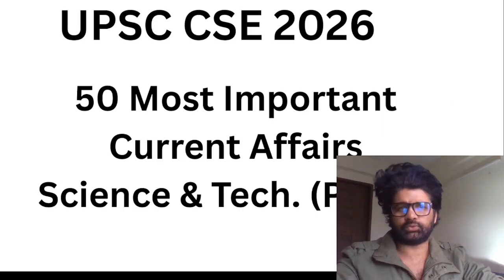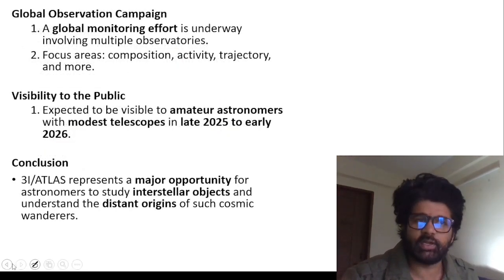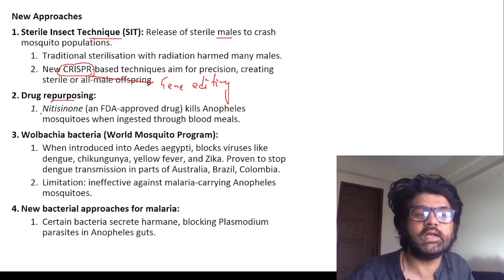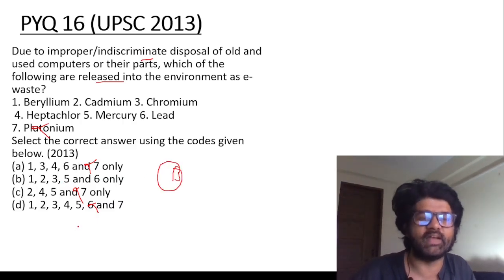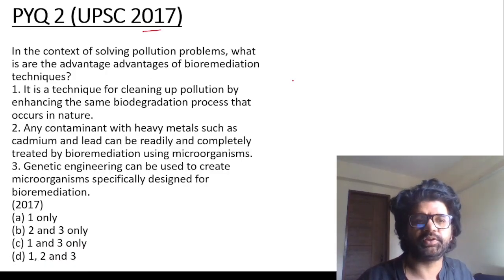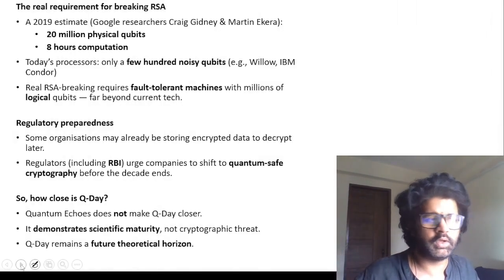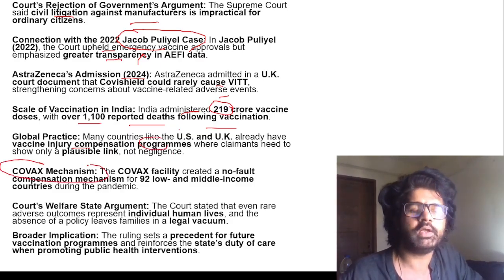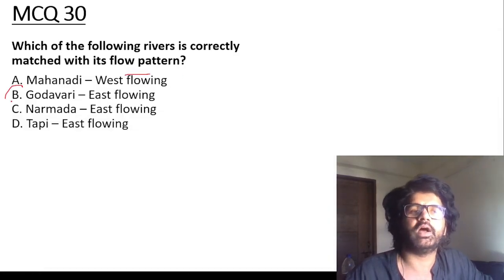S&T MARATHON- Crack UPSC PRE 2026 By Killing These 50 Most Important Current Affairs!!! | Shubh